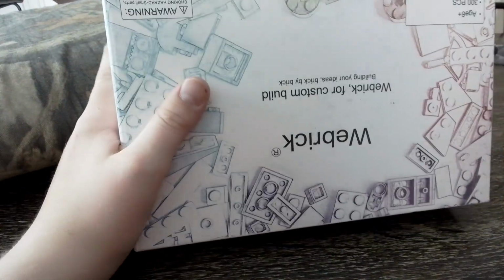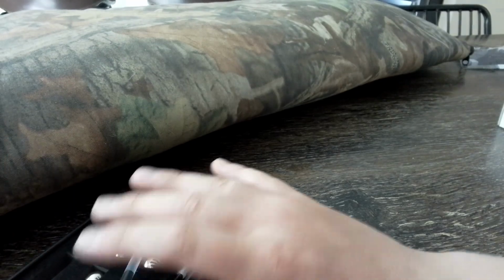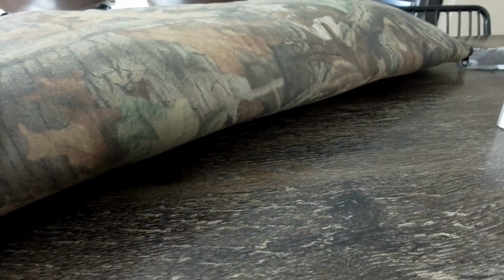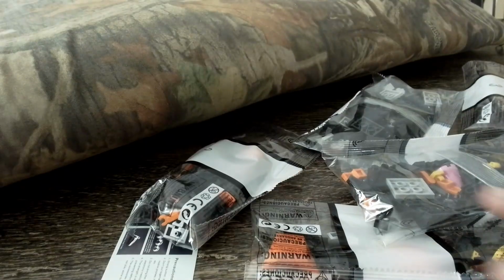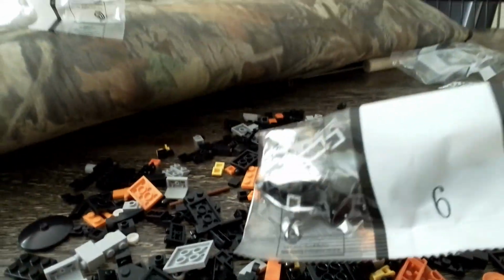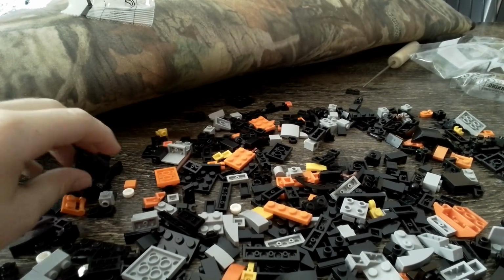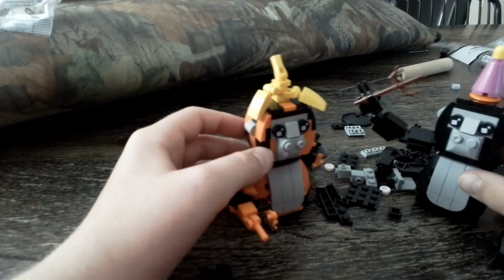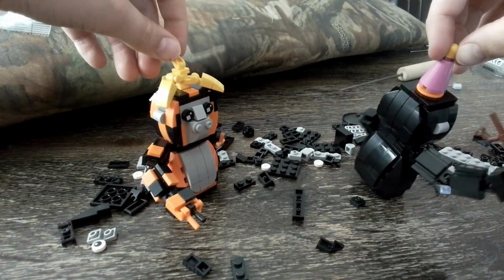I found real gorilla tag Legos!?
I could not find the link but if you go to amazon.com search gorilla tag Lego set and you should see it.